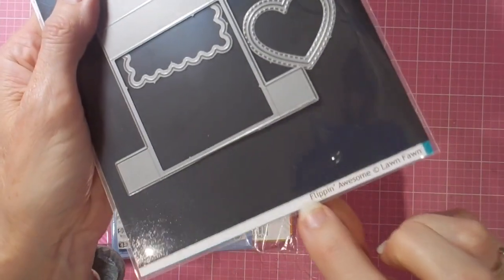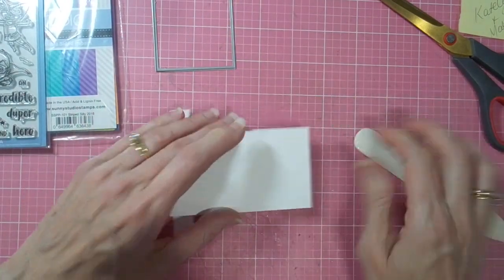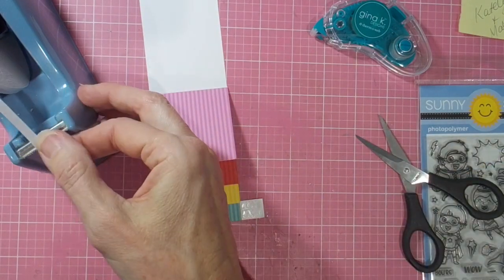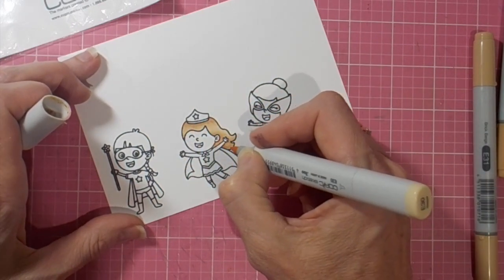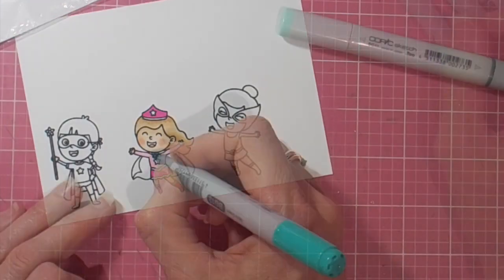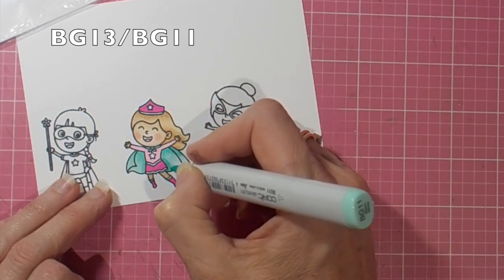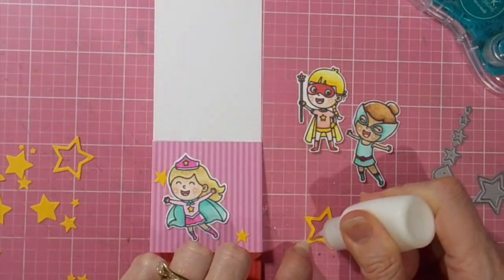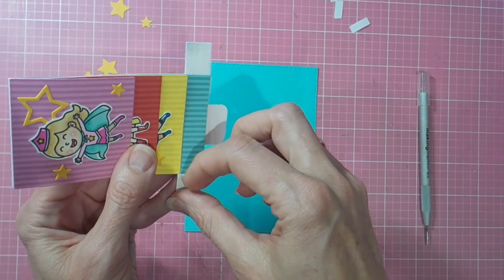Lawn Fawn's Flippin' Awesome Die - Super Girl!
Having so much fun today with Lawn Fawn's new Flippin' Awesome Die.

• Sunny Studio Stamps - 6 x 6 Paper Pack - Striped Silly

• Fiskars Style I Paper Trimmer Replacement Blades 2 Pack

• Lawn Fawn Stamp Shammy 5″X7″ – Auzz Trinklets N Crafts

• Gina K Designs Adhesive Dot Runner 30ft Permanent – Auzz Trinklets N Crafts

• Too Corporation Copic Ciao Basic Dual Tip Markers 12 Pieces

Ukulele by Adam Vitovsky